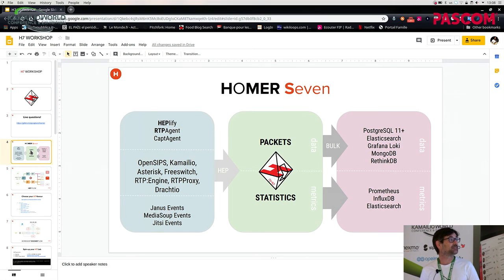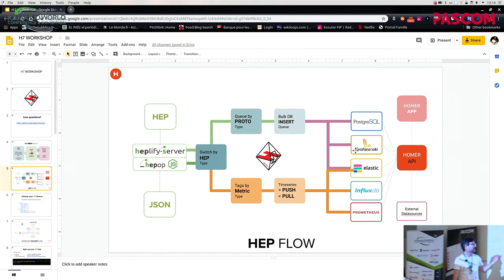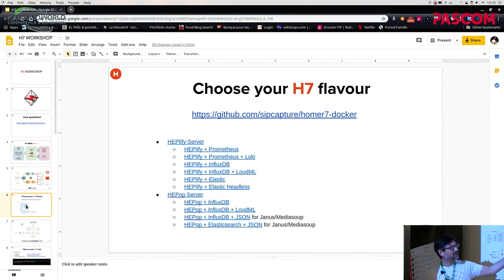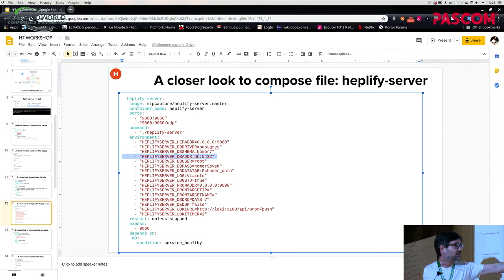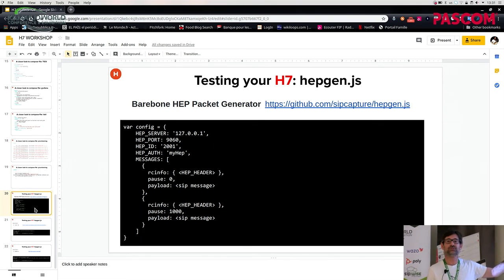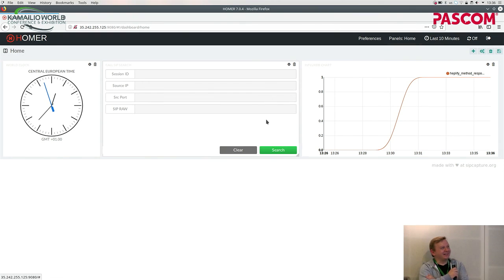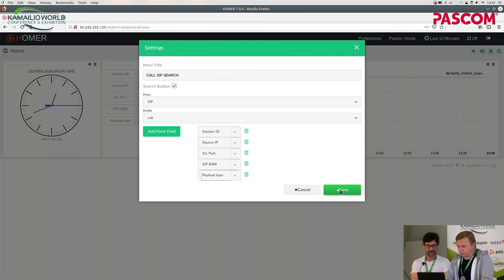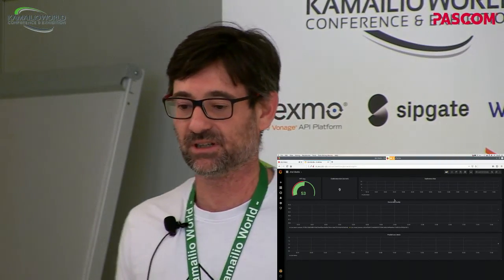Kamailio World 2019: Homer 7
presented by Federico Cabiddu and Alexandr Dubovikov